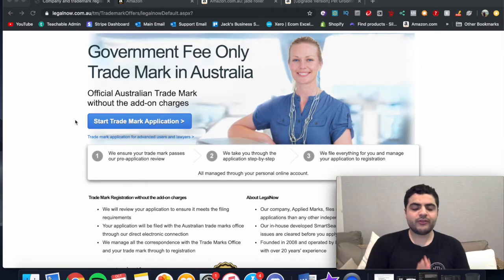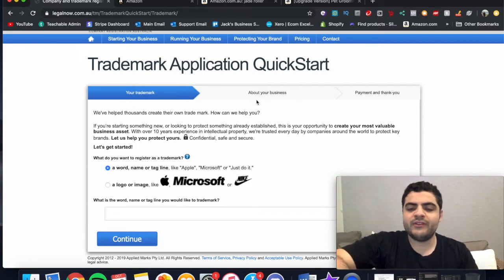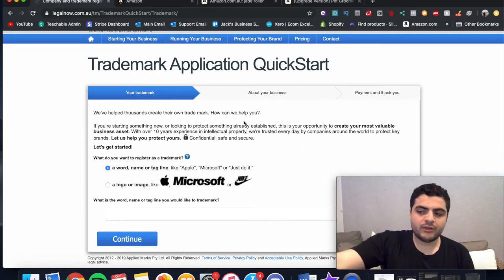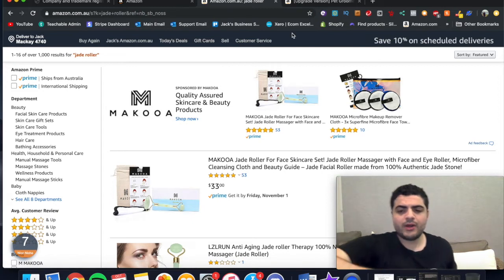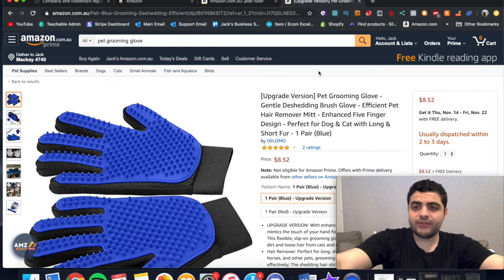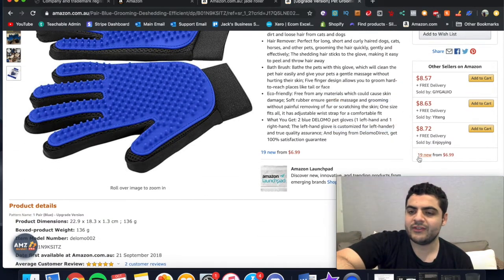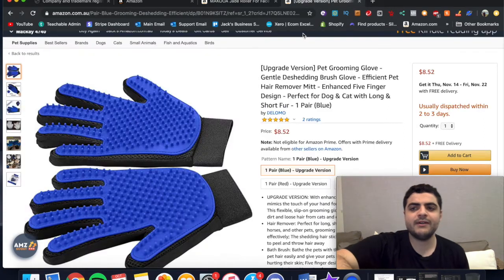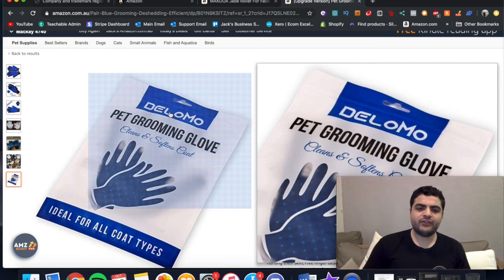Why You Need To Trademark Your Amazon Brand